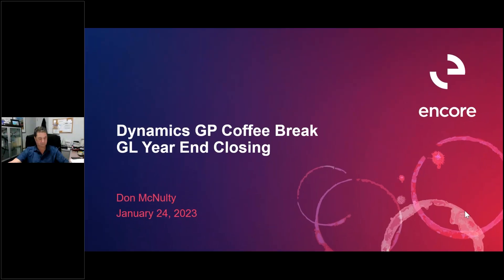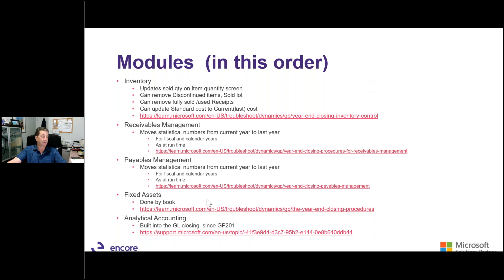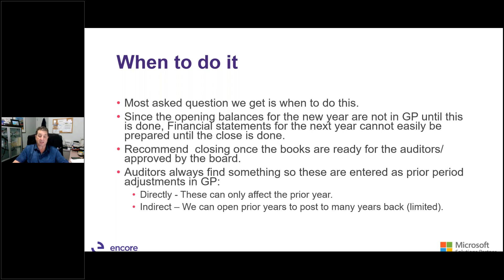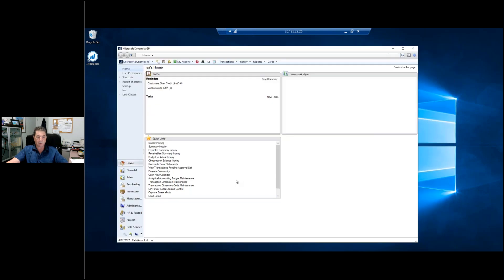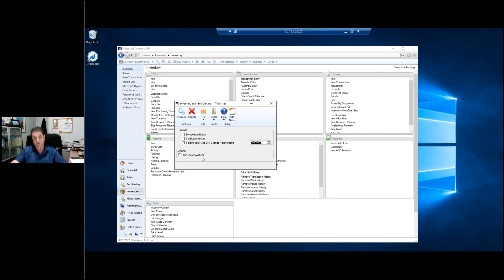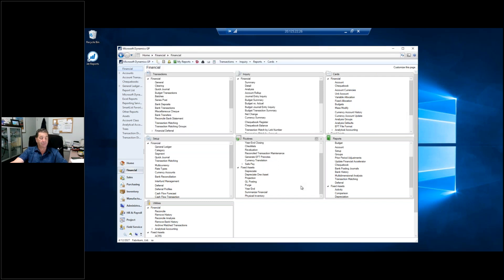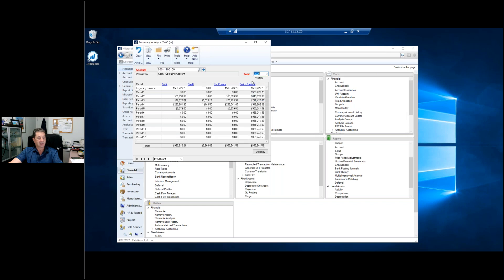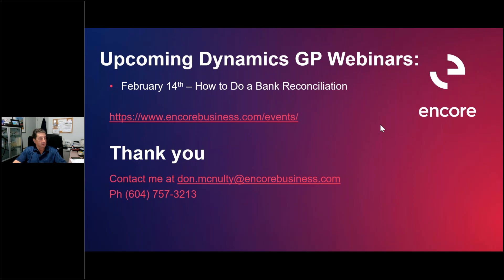General Ledger Close in Dynamics GP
During this recorded webinar, we discuss the year-end General Ledger (GL) close in Dynamics GP. Closing the GL is usually done later in the first month of the new fiscal year. Intended audience: Dynamics GP users – all product versions.